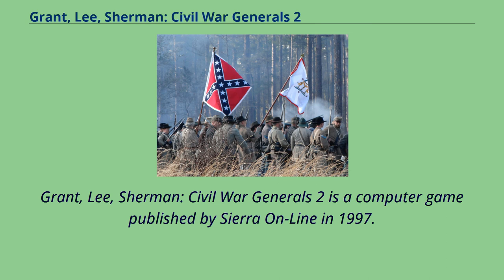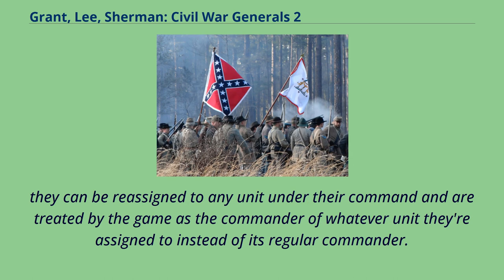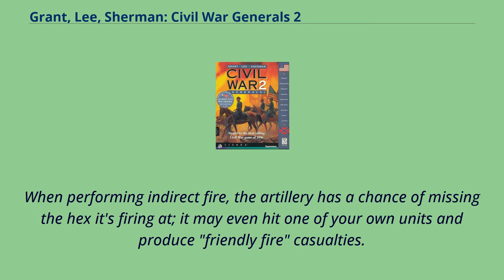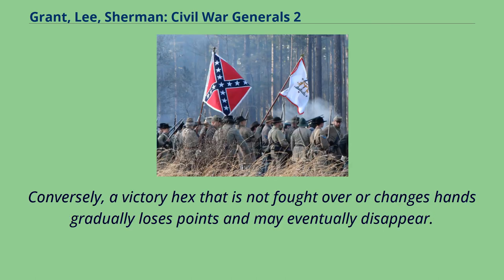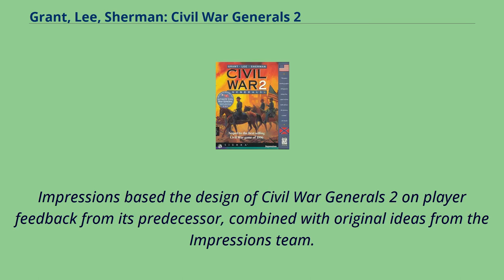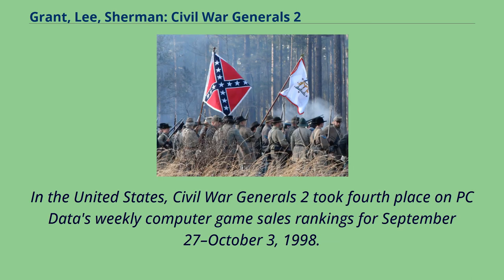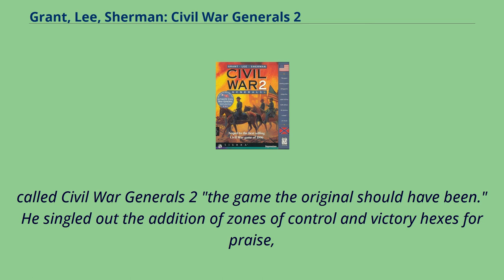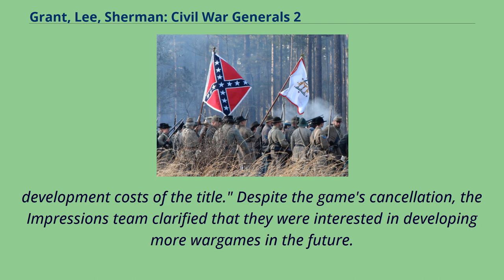Grant, Lee, Sherman: Civil War Generals 2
Turn-based_strategy_video_games
Windows-only_games
Grant, Lee, Sherman: Civil War Generals 2 is a computer game published by Sierra On-Line in 1997.
It is the sequel to Robert E. Lee: Civil War General.
Grant, Lee, Sherman: Civil War Generals 2 simulates on a tactical level individual battles of the American Civil War and allows one to play as either the North or South in a number of different campaigns.
It links the battles together by making the losses in one battle reflect on the forces available in the next.
Also, the capture of supplies during one battle allows one to purchase weapons upgrades before the next.
Improvements from Robert E. Lee: Civil War General included the addition of several new units, including mortars, siege artillery, and naval vessels, new terrain types, more detailed graphics, and larger maps.
Certain artillery types gained the ability of indirect fire.
Army structures were expanded to include divisions and regiments; scenarios may be played at the brigade or regimental level.
If the latter is selected, regiments are controlled as individual units on the map, with brigade commanders taking the place of division commanders and division commanders taking the place of corps commanders.
The Easter Egg multiplayer campaign mode from the first game was deleted.
Unit leaders may be influenced by their commanding officer and their ratings increased or decreased depending on the superior officer's ratings.
A corps or division commander will influence all subordinate units within a three square radius （six squares if playing at regimental level）.
The basic elements of gameplay in Civil War Generals 2 are the same as Robert E. Lee and are covered in the article for the latter game.
Corps...